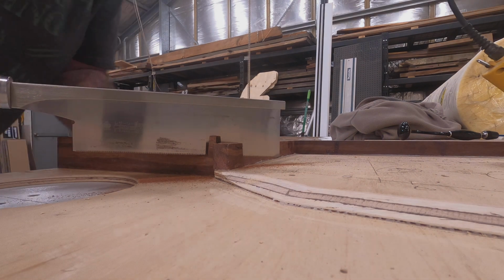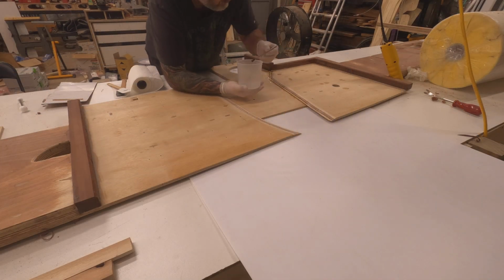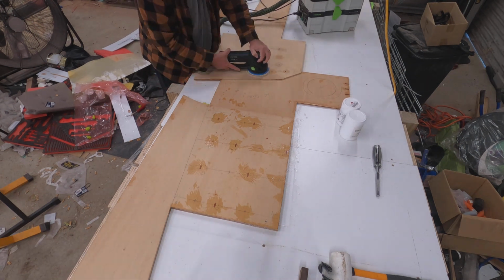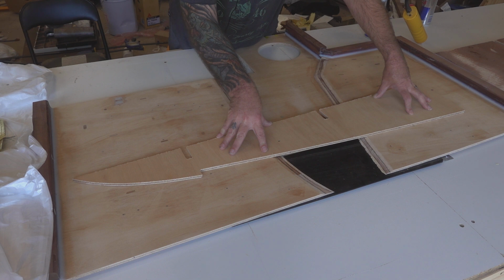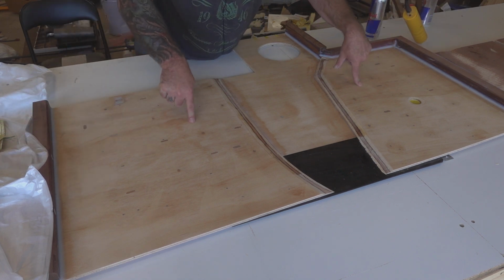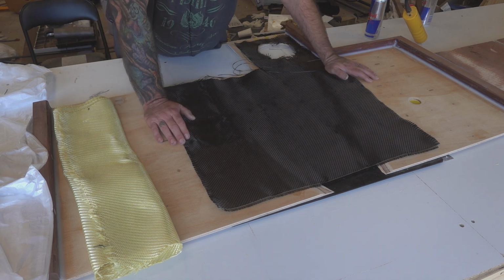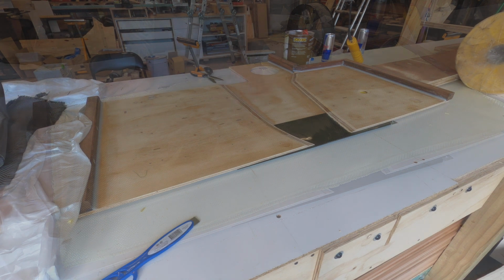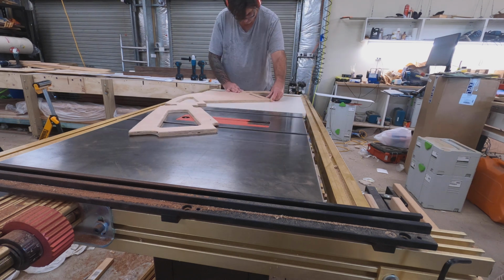It's A Boat Mate, EP 3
I start on the Centerboard Case of my Ebihen 18, and prepare the frames.